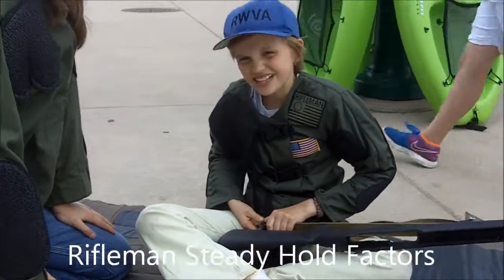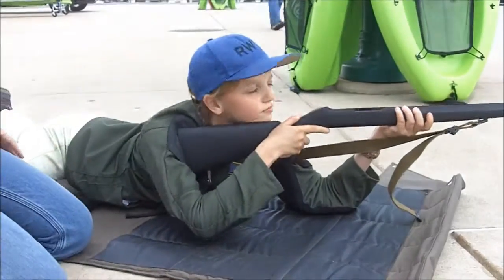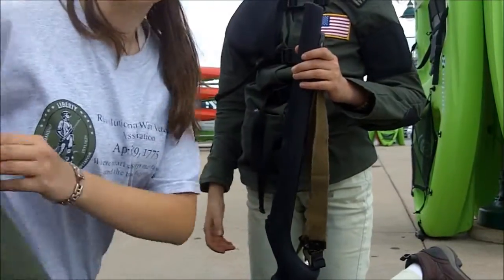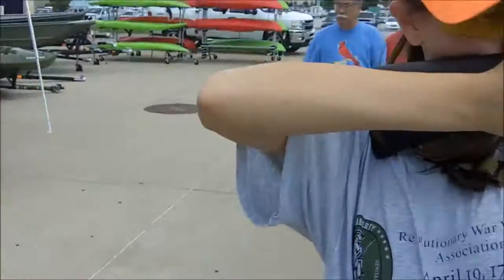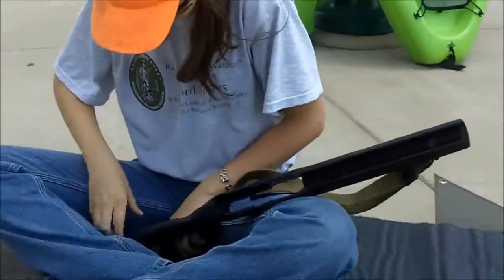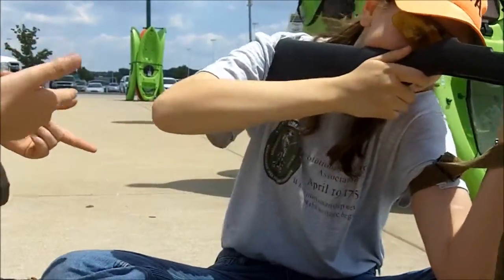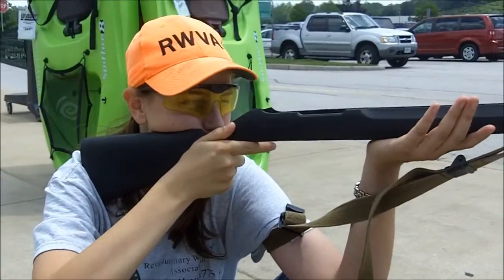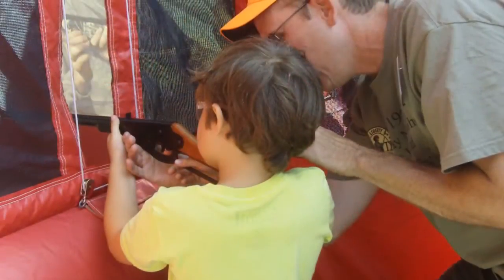Cabela's Kids' Day Project Appleseed: Rifleman's Steady Hold Factors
At Cabela's Kids Day in St. Louis, Missouri, Project Appleseed Instructors in Training explain the rifleman's steady hold factors including the proper use of the sling.